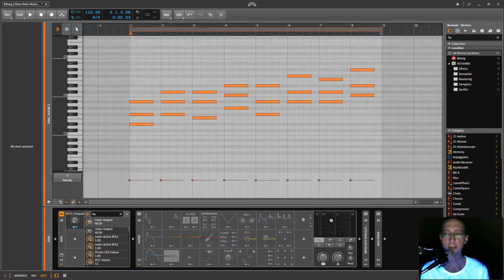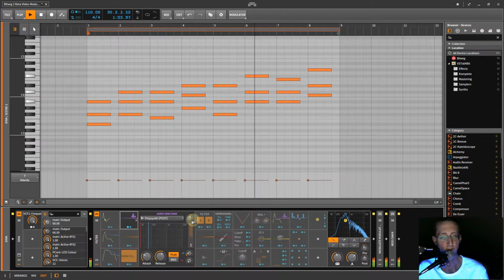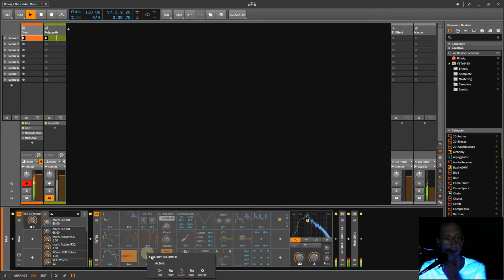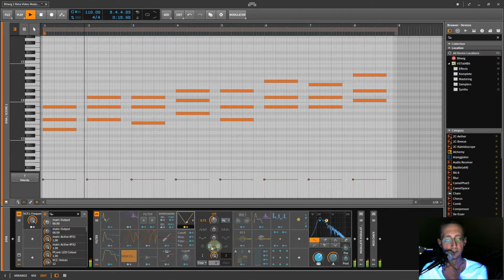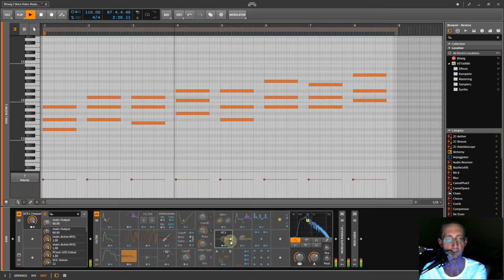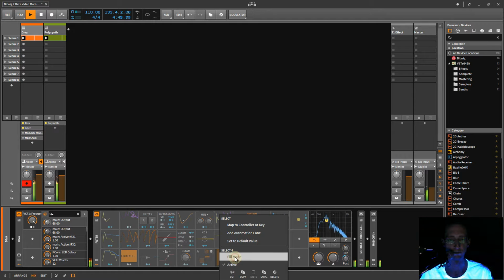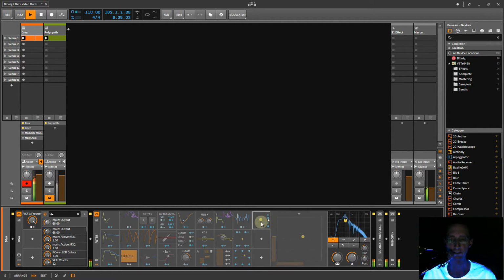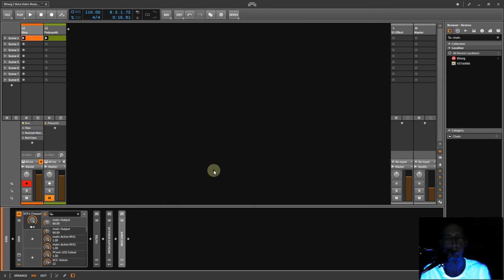Bitwig Studio 2 Beta Modulation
In my previous video, I showed some of the new features that Bitwig 2 will have over Bitwig 1. I decided to go into more depth on the modulation system. It's very flexible, and I think the creative possibilities are limitless.

If you're familiar with Fabfilter's approach to modulation, Bitwig 2's modulation is very similar. The graphical displays are even more helpful with dialing in the perfect LFO. Enjoy!